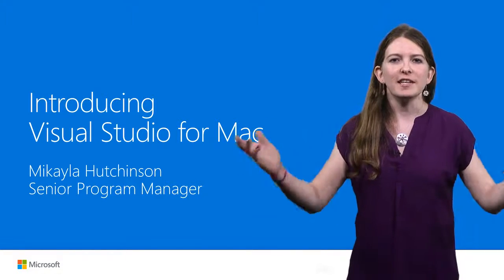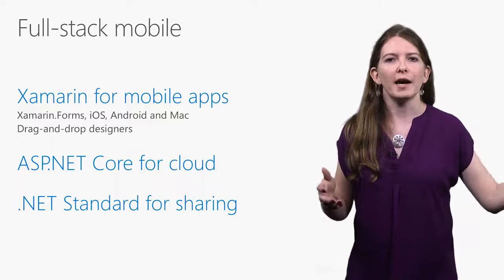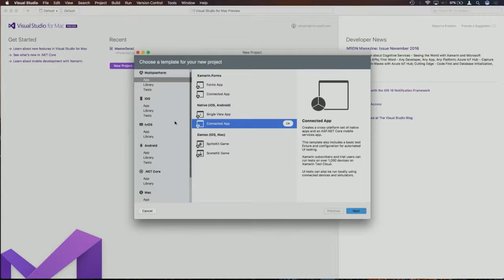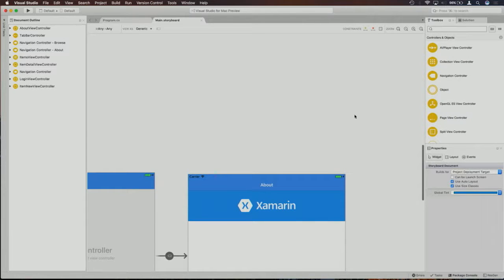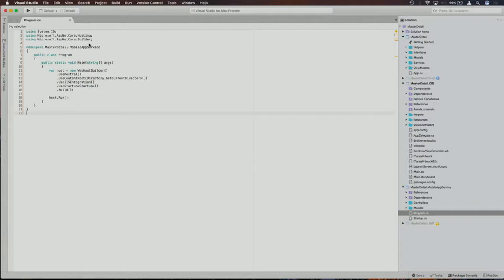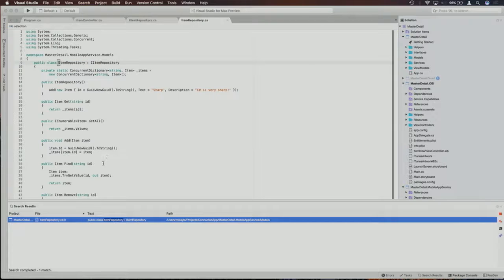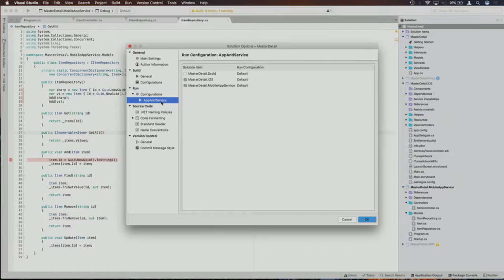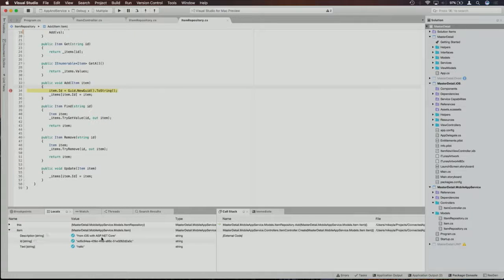Visual Studio 2017 Launch Introducing Visual Studio for Mac